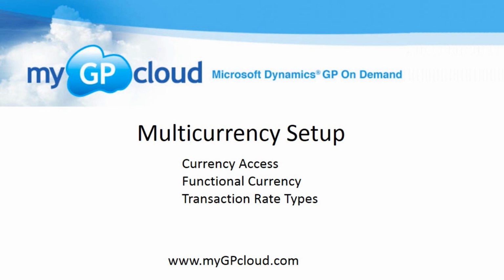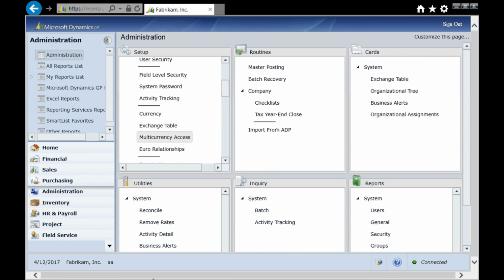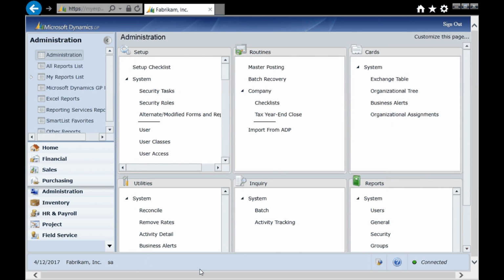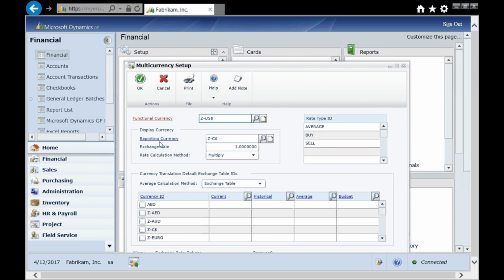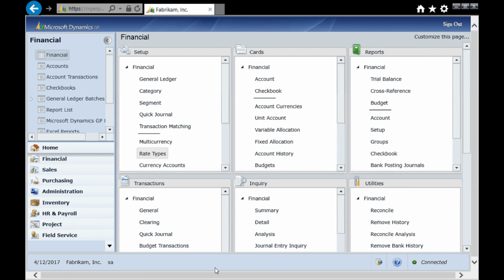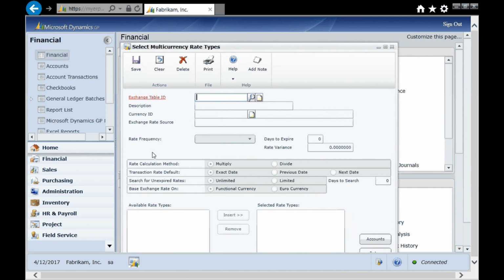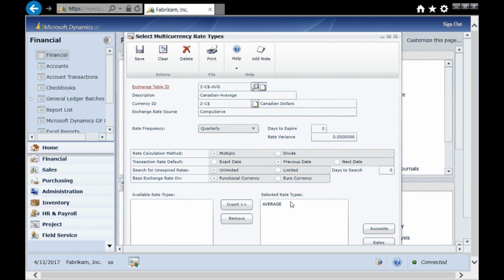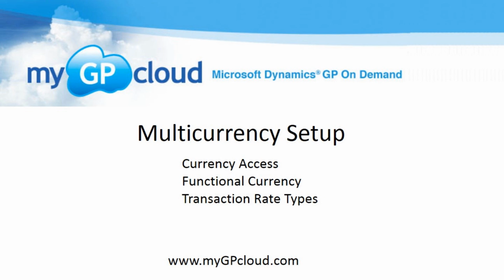Dynamics GP Multicurrency Setup on myGPcloud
This video shows you the necessary steps for setting up the basic multicurrency functionality in Dynamics GP. You need to do this as a minimum whether you intend to use foreign currencies in your system, or not. This video shows the Dynamics GP 2013 Web Client.